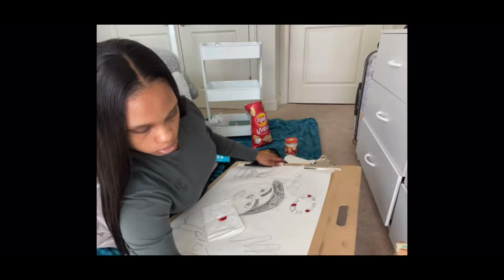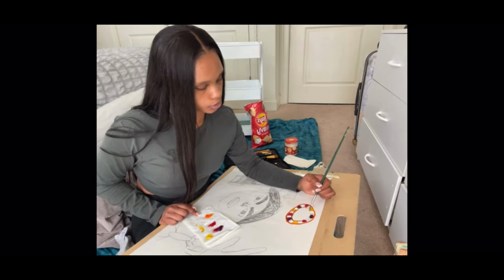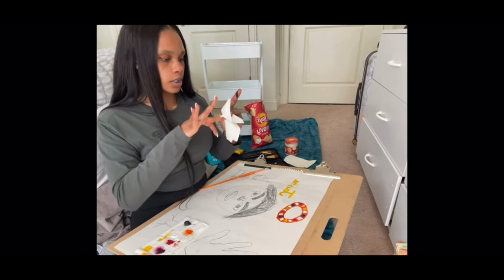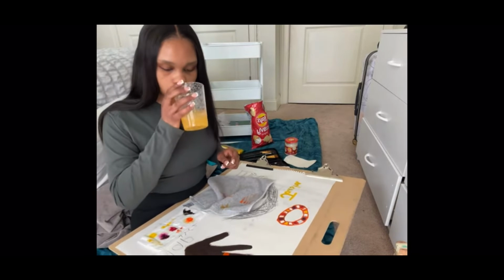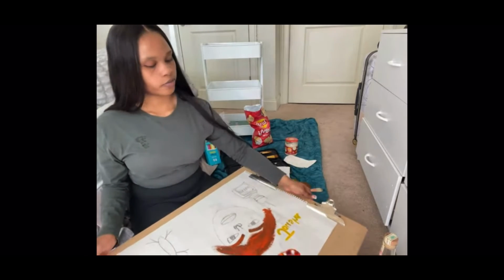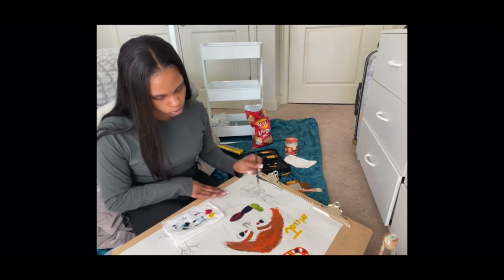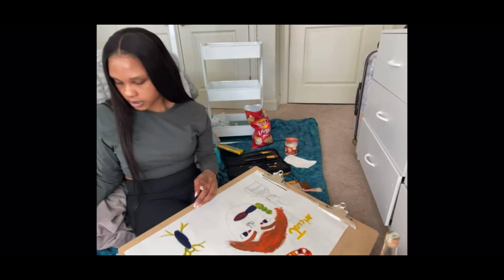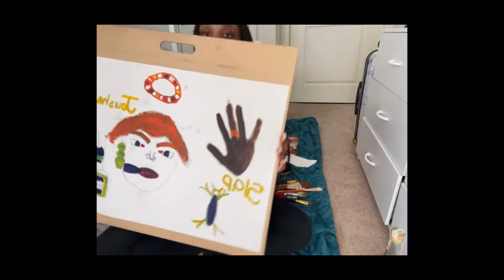PAINT WITH ME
Stay blessed, & positive